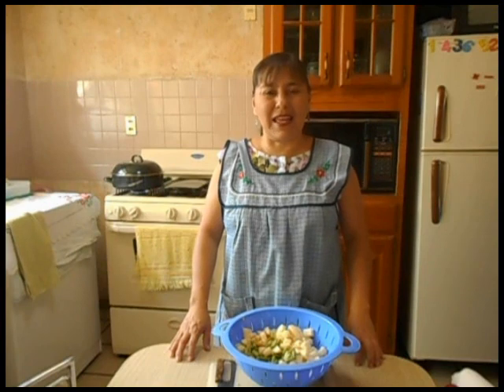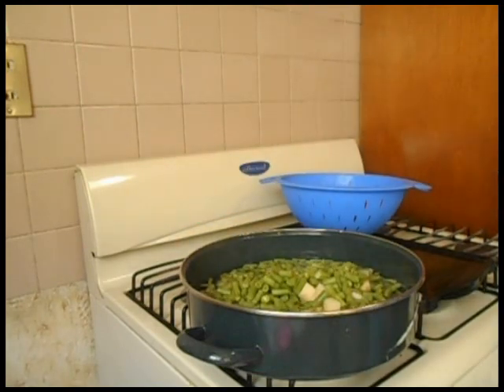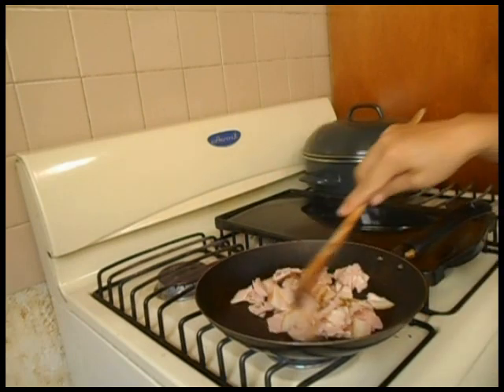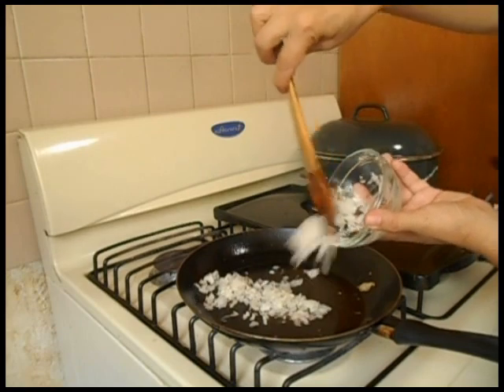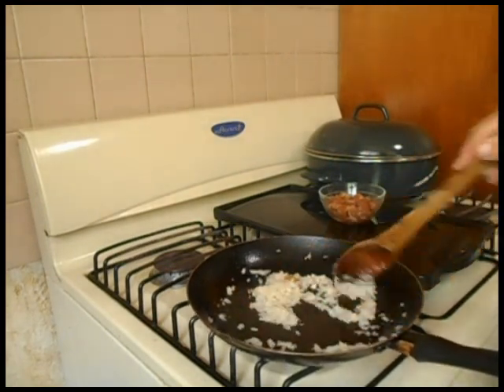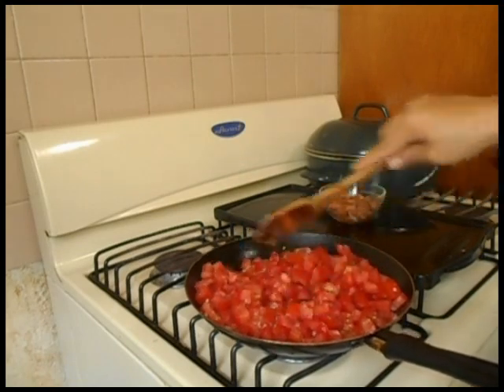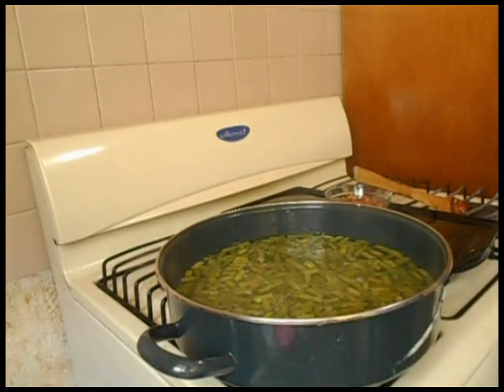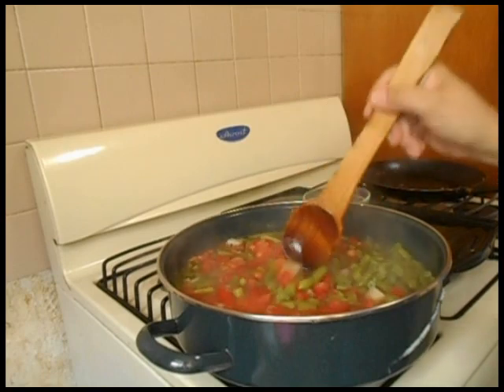18.25 Como preparar: "EJOTES CON TOCINO" 🥓 Muy fáciles de preparar y baratos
Este es un guiso para la cocina del diario. Con un sabor delicioso. Y por si fuera poco ¡¡¡Barato!!! Rinde para 8 personas, aproximadamente.
En la pestaña de inicio/comunidad encontraras información muy útil. No dejes de visitarla.